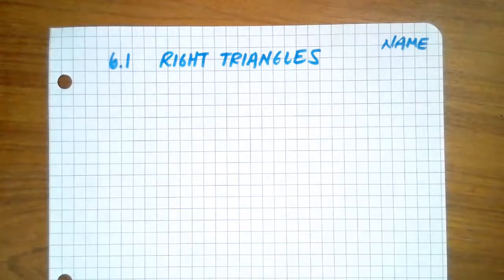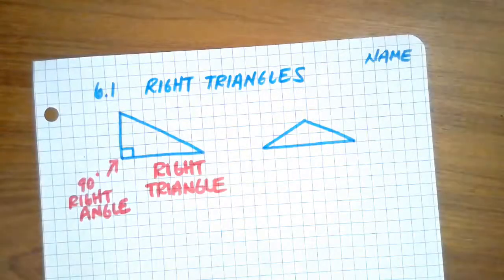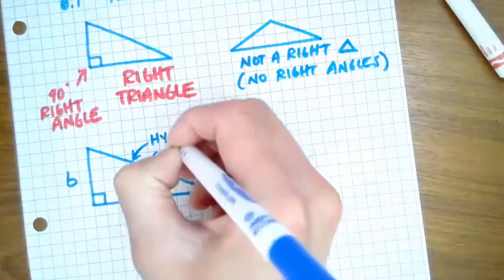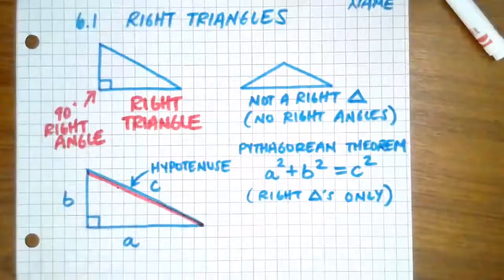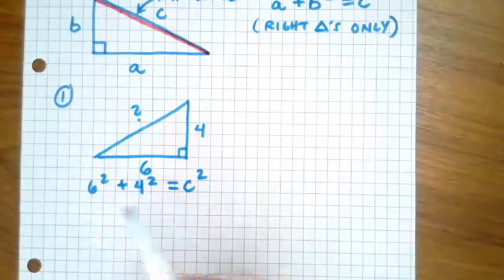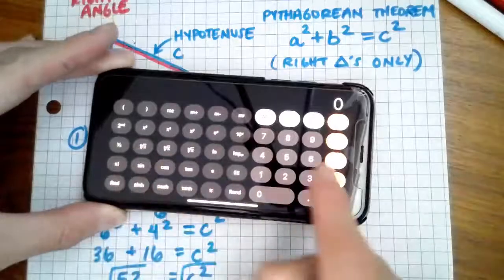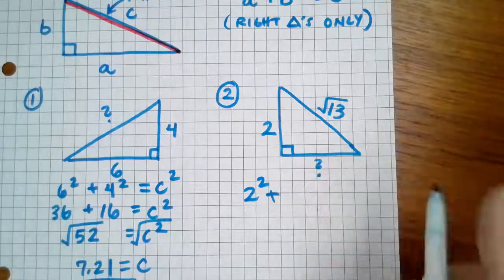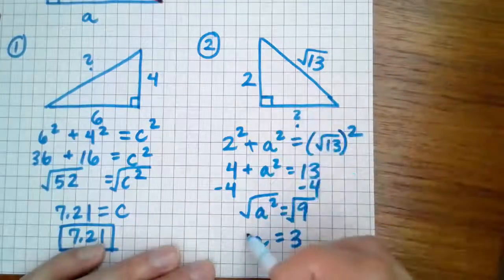Math 1 - Lesson 6.1 - Right Triangles